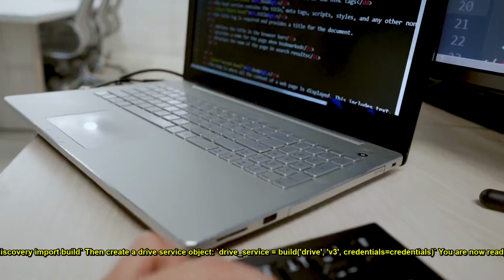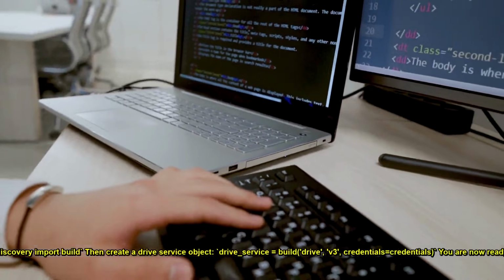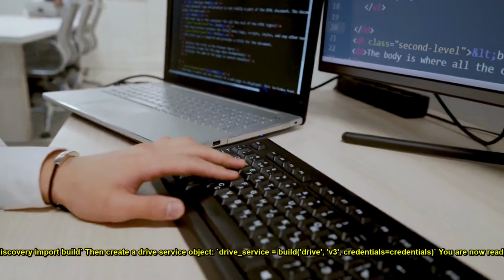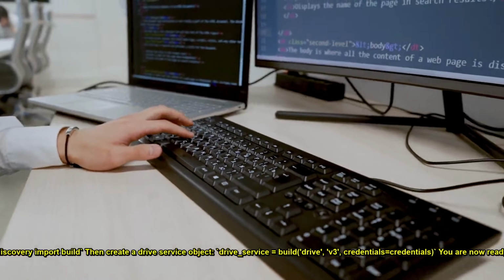How to authenticate with Google Colab using service accounts - Quick Tutorial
In this quick tutorial, learn how to authenticate with Google Colab using service accounts! We’ll walk you through the steps to securely access your Google Cloud resources, allowing you to leverage powerful APIs and services directly from your Colab notebooks. Perfect for data scientists and developers looking to streamline their workflow, this guide simplifies the authentication process.